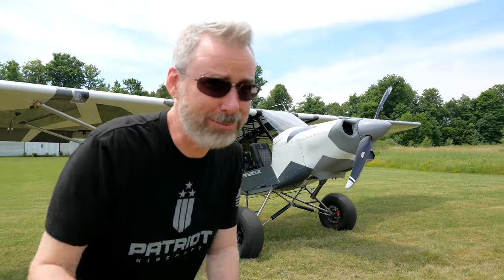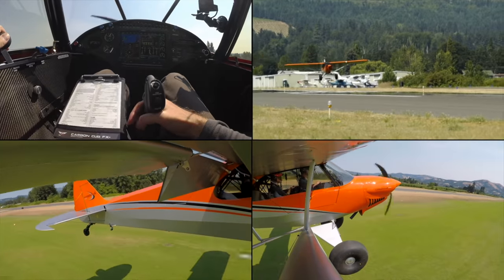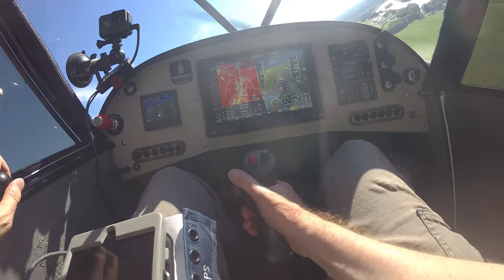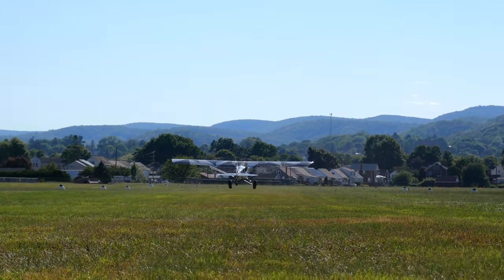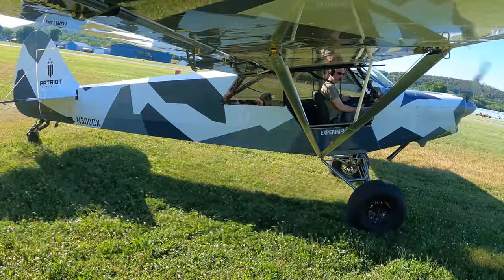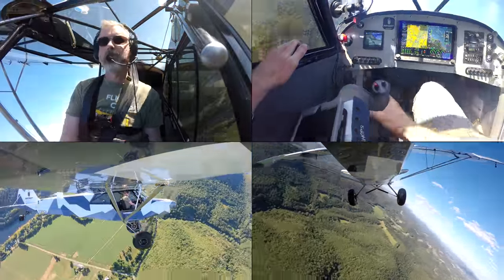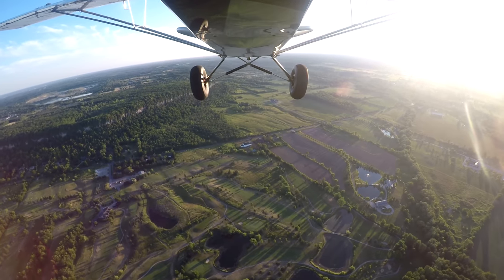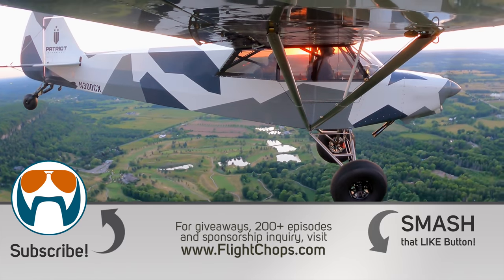My new Airplane!? Taking Home the Latest STOL Aircraft on the Market!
Unbiased Testing at Home of the newest STOL Cub variant, the Super Patriot.

In this episode I fly down to New York to get current on my US Biannual Flight Review, then head to meet Don from Patriot Aircraft in Pennsylvania to pick up a brand new Super Patriot, a new and improved variation of a STOL Cub, and ferry it back to Canada, in preparation bring it to AirVenture 2022 in Oshkosh, WI. (Dave will fly that trip while I fly the RV-14 :)

If you’re going to be at AirVenture 2022 in Oshkosh, WI, come by and see me!

Be sure to stop by the Lycoming booth to see the freshly painted FlightChops’ Van’s Aircraft RV-14, just back from Evoke Aviation’s paintshop in Alabama!

I will be at the Lycoming booth to meet and answer questions on and off, but definitely on these date/times
 - Wednesday, July 27 at 11:40AM Central Time (CDT)
 - Friday, July 29 at 9:15AM Central Time (CDT)
 - Saturday, July 30 at 10:30AM Central Time (CDT)

Myself and Dave Carrick (Chief Pilot at the Canadian Aircraft Museum and Test Pilot of our RV-14 build) will be participating in a special discussion at the EAA Museum on Experimental Flight Testing.
Join us for this in-depth seminar on flight testing your experimental amateur-built aircraft on  Wednesday, July 27 at 2:35PM Central Time (CDT).

Our three-hour discussion will begin with a keynote by Dick VanGrunsven and will include:
 - Myself, Steve Thorne, aka “Flight Chops” and Flight Chops’ RV-14 test pilot, Dave Carrick, on using the EAA Flight Test Manual while testing the new RV-14.
 - Retired US Air Force Test Pilot and EAA Safety Committee member Chris Glaeser on being a good test pilot and managing emergencies.
 - CloudAhoy on how electronic data collection can benefit homebuilt test flying.
 - EAA staff on upcoming new rules for Phase I, the EAA Flight Test Manual, the Additional Pilot Program, and the end goal of flight testing.

Don’t forget to drop by Van’s Aircraft’s booth - they’re celebrating their 50th anniversary and we’ll be giving away the flight in the Van’s Aircraft RV-14 at the show. I’ll be in and out for meet and greets - my schedule and details will be available closer to the date.

If you’re flying your own plane to AirVenture this year, check out SiriusXM Aviation for superior weather and related information so you have confidence about what’s ahead to make the best decisions inflight

Productions like this wouldn't be possible without the help and support of my Patron’s.  I want to thank all of you for your ongoing support!